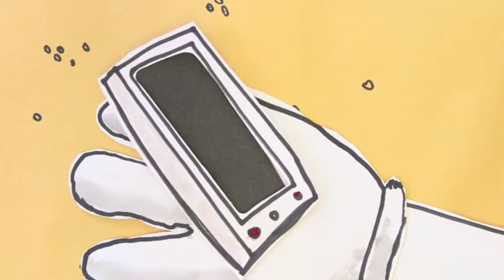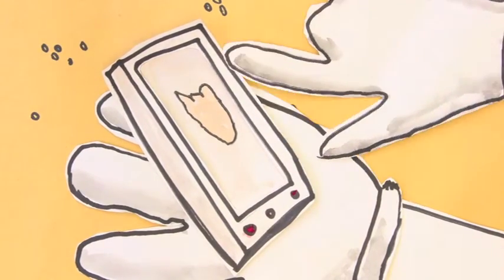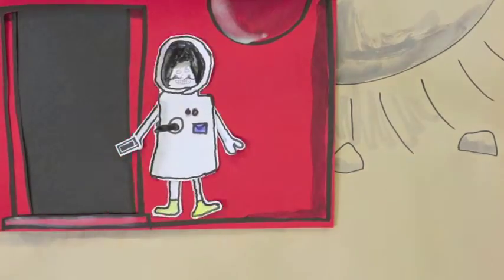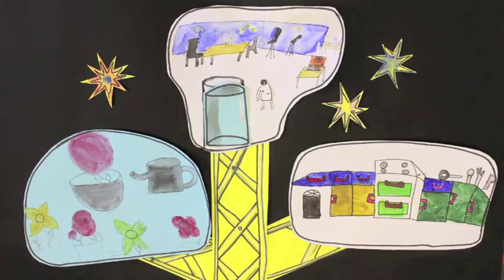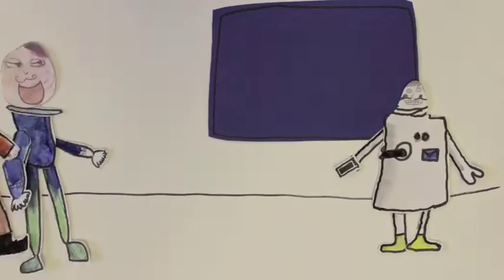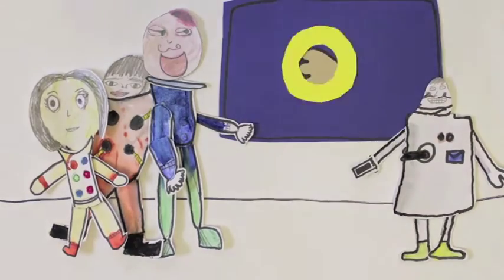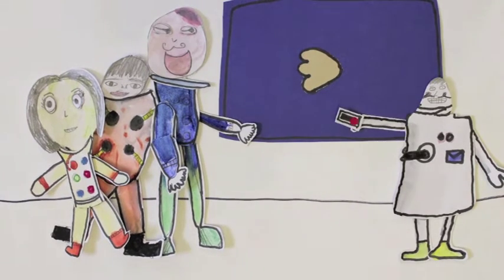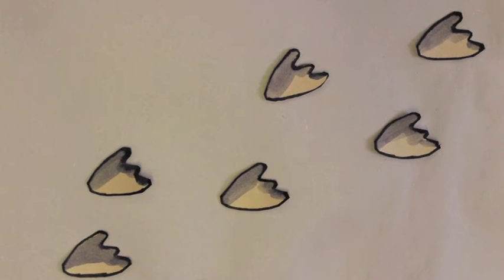Footsteps In Space - Into Film Into Space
Jaques, a scientist, enjoys his life of solitude on the Moon. One day some mystery footsteps appear. Jacques realizes he does not live alone but who do the footsteps belong to, and what do they want?
This film was made by a year 4 class at Columbia Primary School. They were studying The Moon and gravity in science. They were assisted in bringing their ideas together by Skidaddle Films.

Filmmakers aged 5-11

Into Film: Into Space includes lots of great activities for 5-19 year-olds around the themes of space and exploration, and includes a film competition that will see 8 lucky participants having their films specially selected to be watched in space by Tim Peake during his mission to the International Space Station – a truly out of this world opportunity for young filmmakers to get creative.